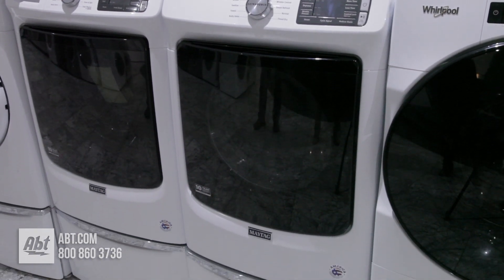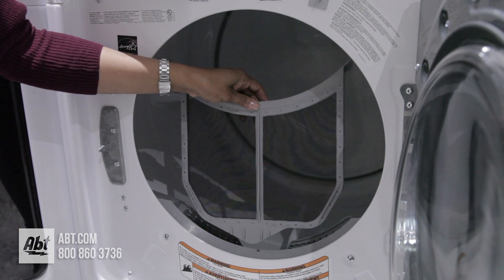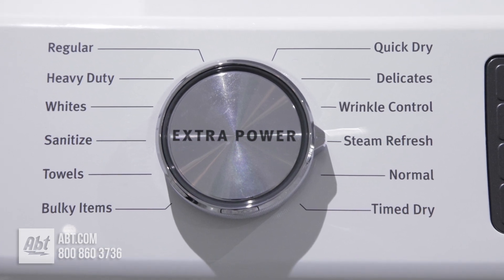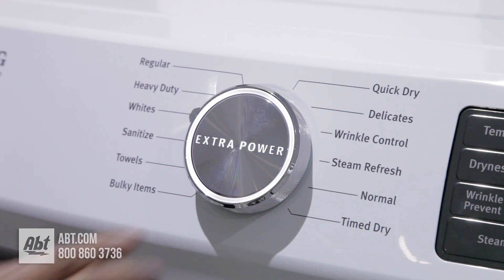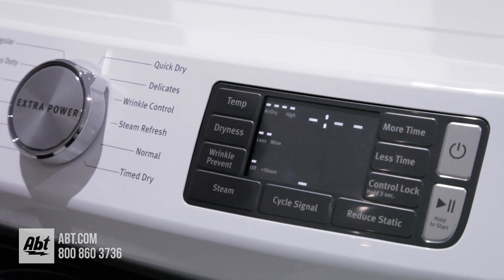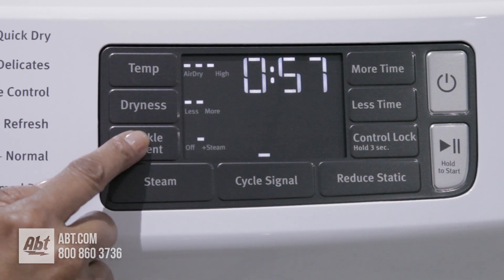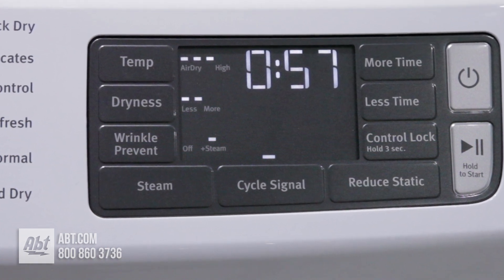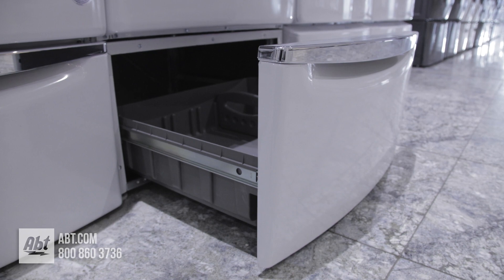Maytag Gas Dryer MGD6630HW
In this video we take a closer look at the Maytag gas dryer model MGD6630HW.

See The MGD6630HW At Abt

More Ways To Follow Abt

Need Help?  Contact Our Experts

Key Features:
- Extra Power Button
- Steam-Enhanced Dryer
- Advanced Moisture Sensing
- Quick Dry Cycle
- Maytag® Commercial Technology
- Sanitize Cycle
- 10-year limited parts warranty on the drive motor and drum

Dimensions:
Height: 38-3/4"
Width: 27"
Depth: 30-3/4"